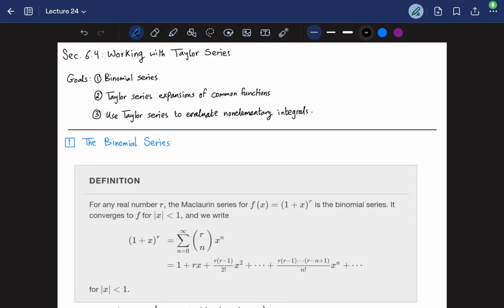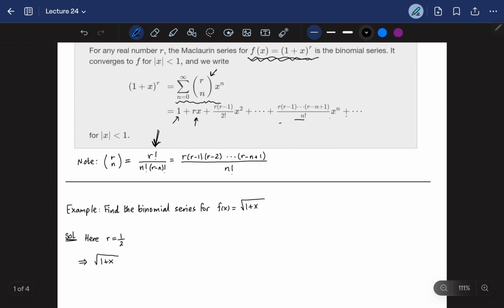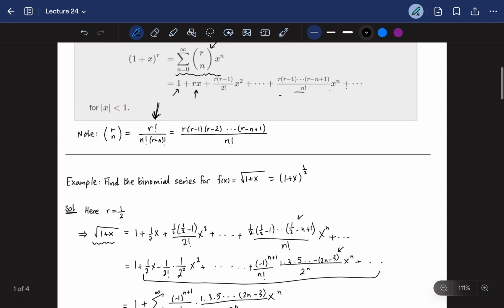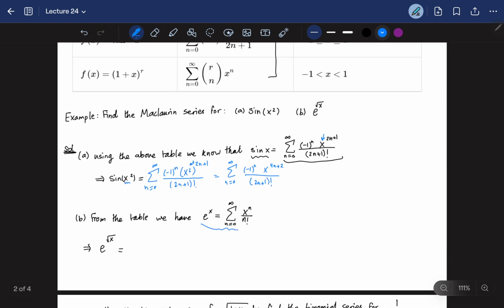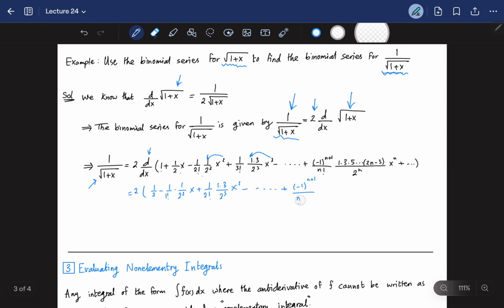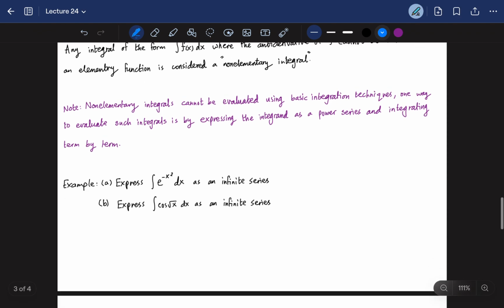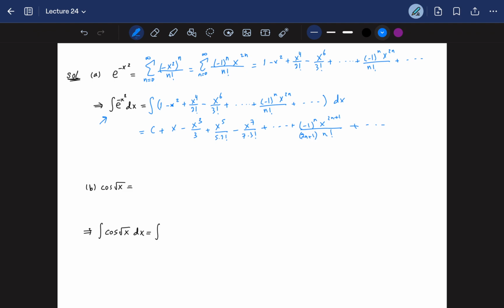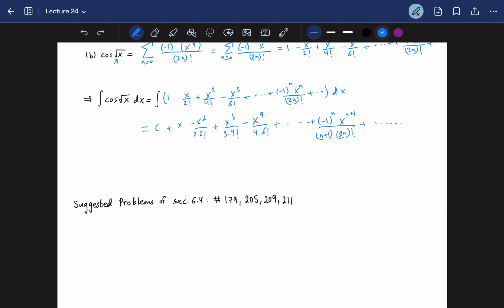Section 6.4 (working with Taylor series)